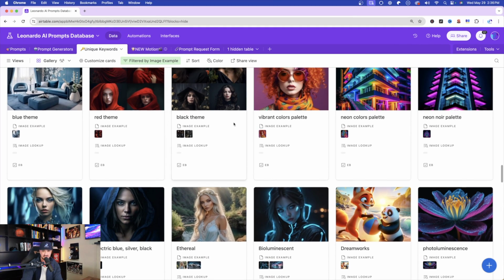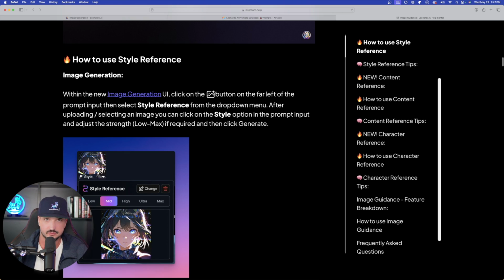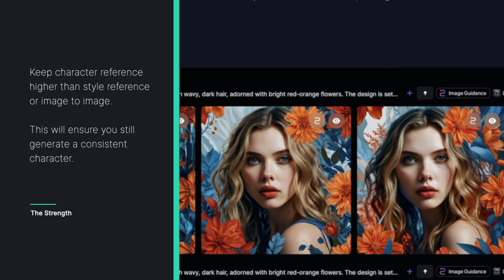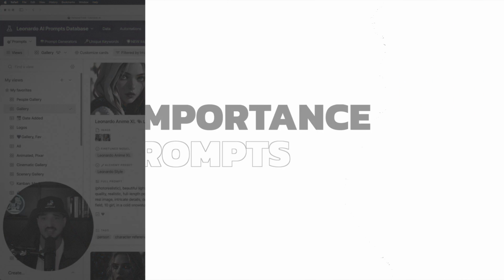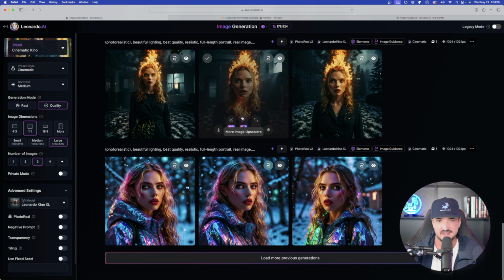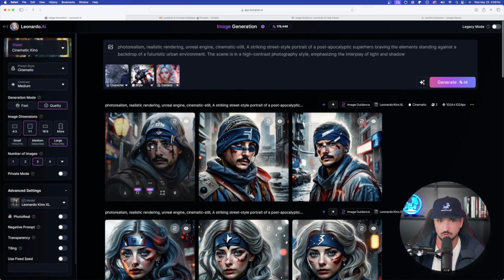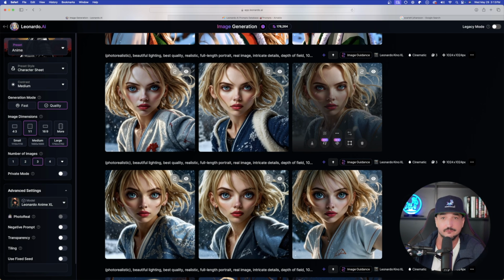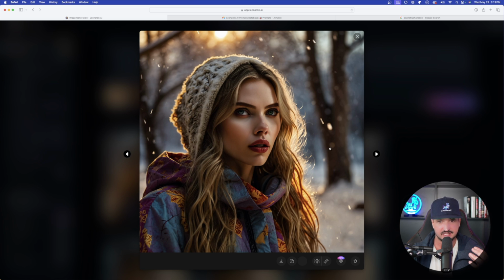The Ultimate Guide For Leonardo AI Character Reference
Have you ever gotten confused on which options or settings you should use when it comes to Leonardo AI's image guidance tools, specifically character reference?

There's character reference, image to image, style reference, content reference, and more.

But which one or which combinations should you use that work best? In this video, we'll break it all down along with some very key points you'll want to keep in mind.

What have you been using AI the most for? Let me know and...